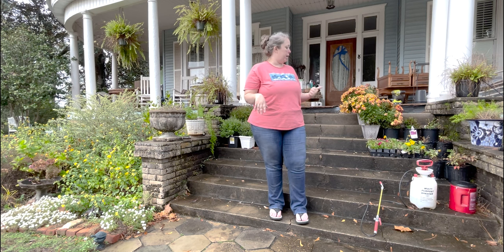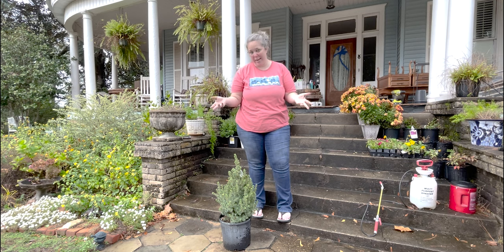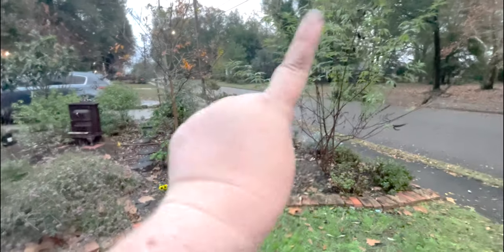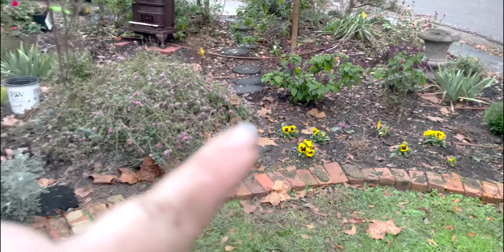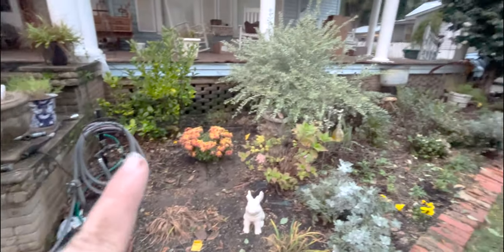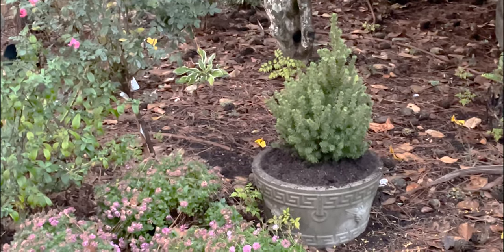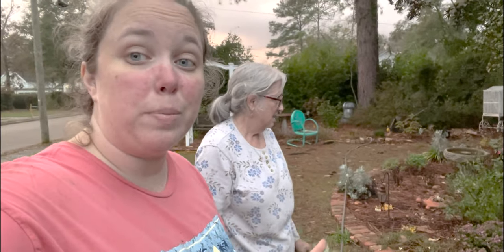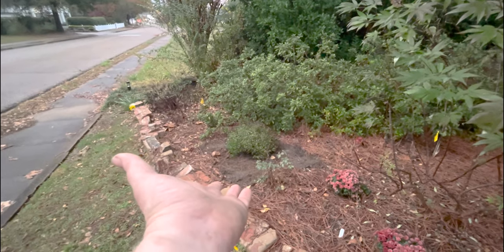Last Planting for Fall! Mums, Pansies and a Dwarf Alberta Spruce!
Mom has been putting off planting the last of her fall plants so today we're getting after it and putting these babies in the ground. Which is especially important because it's getting cold y'all! If these don't get planted they are not going to make it!